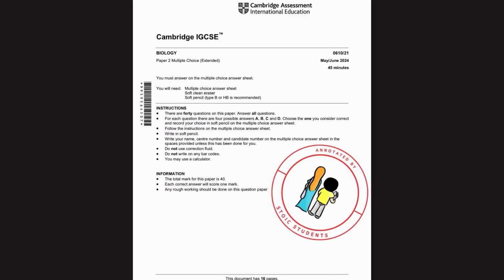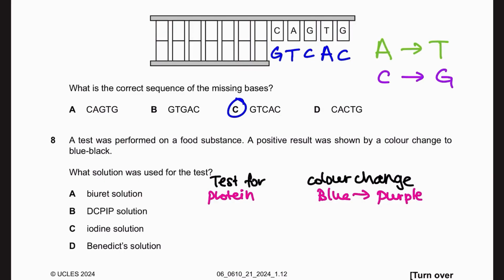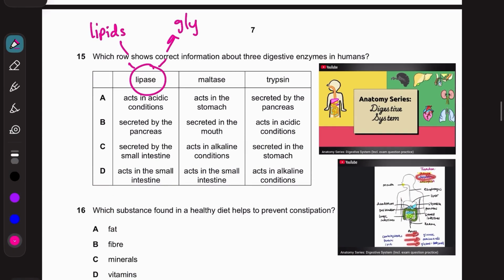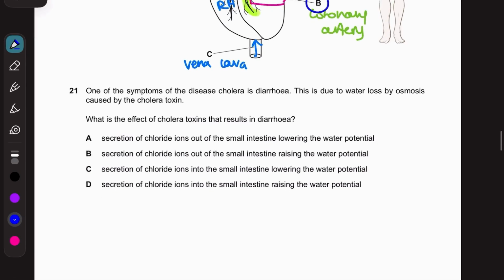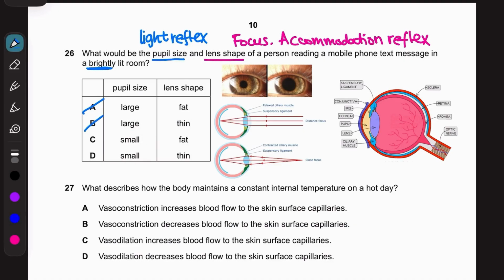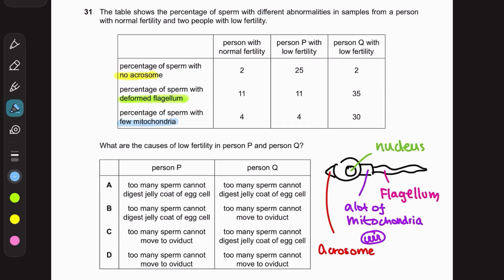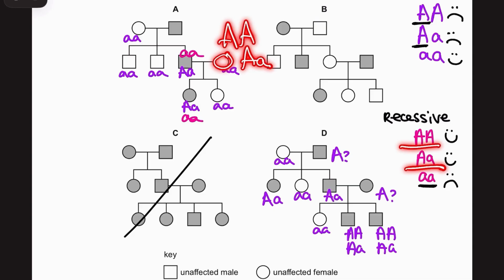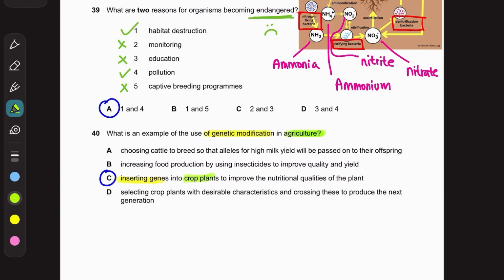Full marks | CAIE/CIE IGCSE Biology Past Paper Walkthrough - June 2024 Biology Paper 2 (0610/0970)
Full revision run-through of IGCSE Biology CAIE/CIE IGCSE June 2024 Paper 2 (0610/0970)

for fully annotated PDF copies of past papers.

Chapters:
0:00 Intro
0:03 Questions Walkthrough
1:43:07 Outro